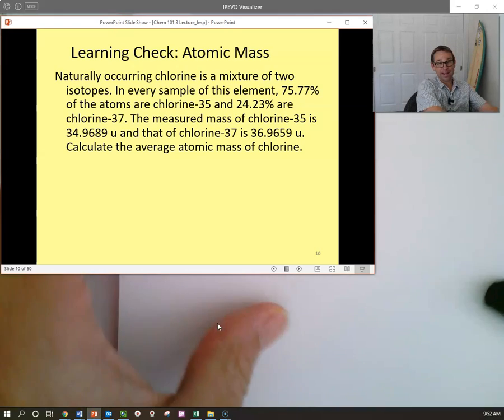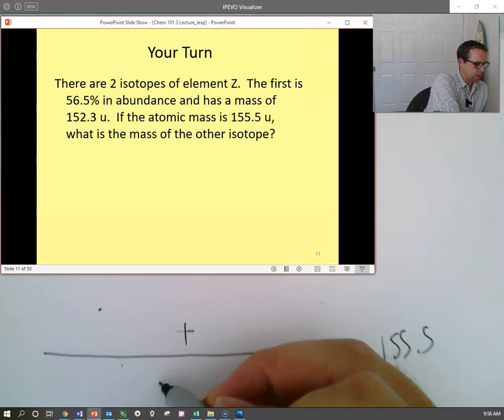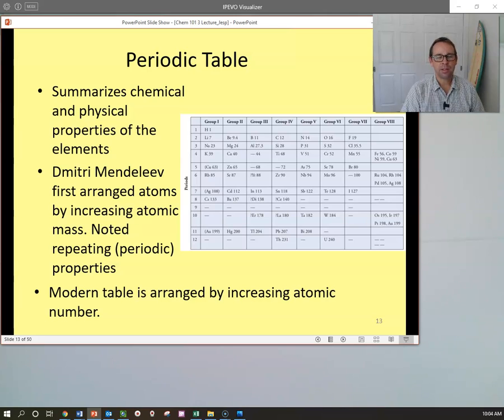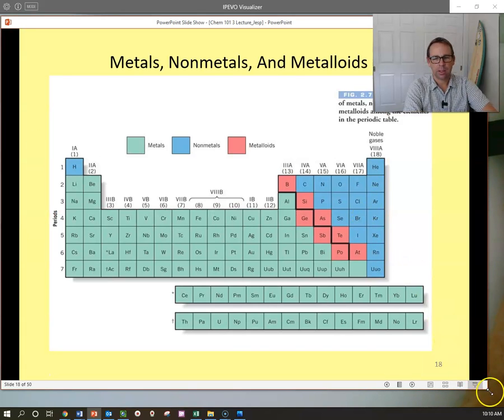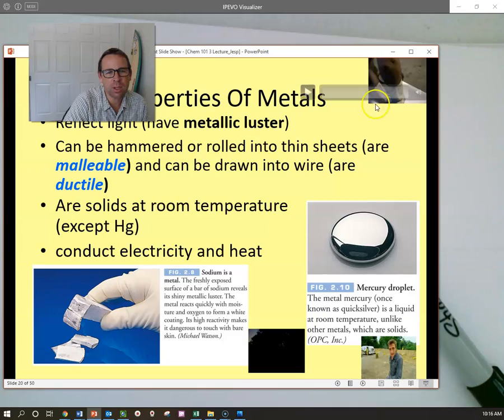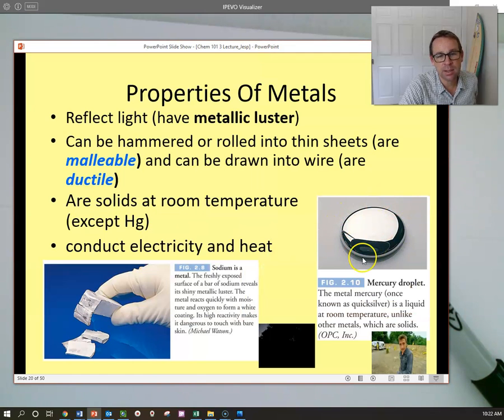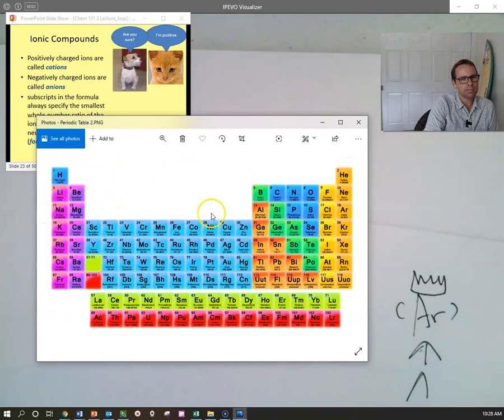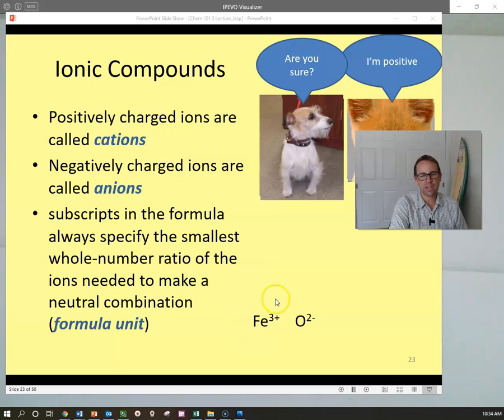Isotopes the Periodic Table and Ionic Compounds